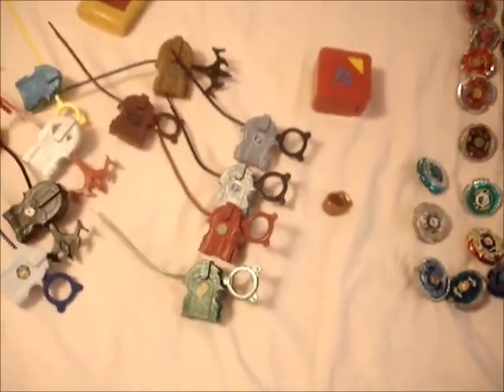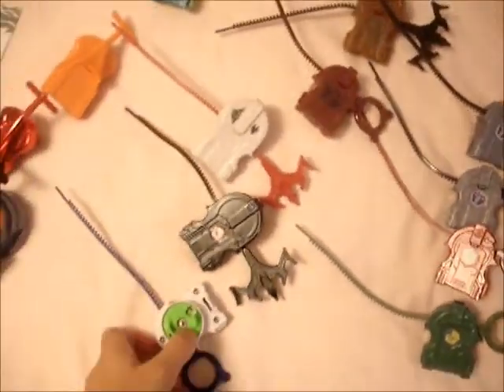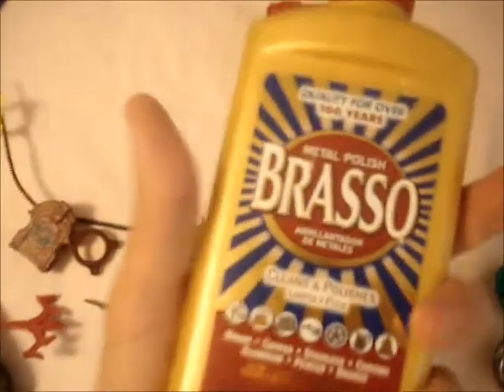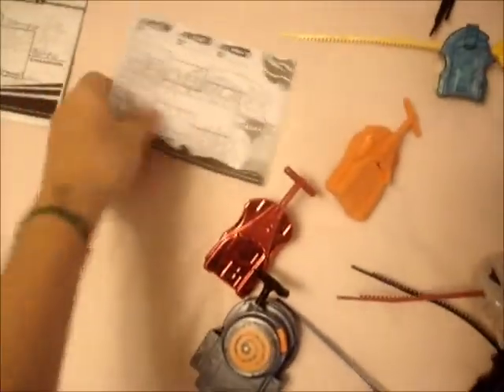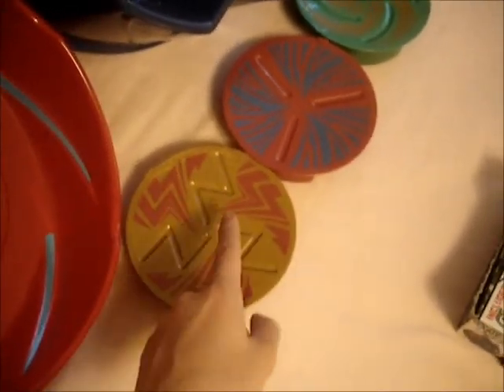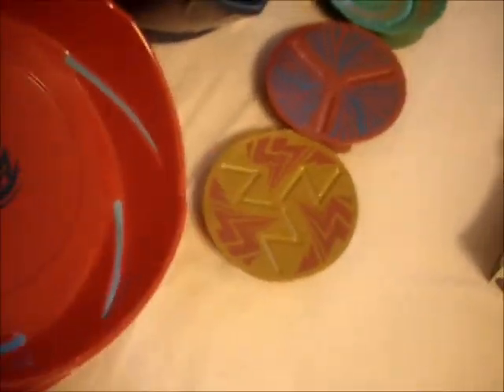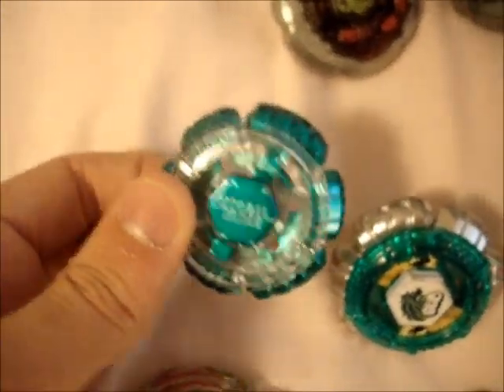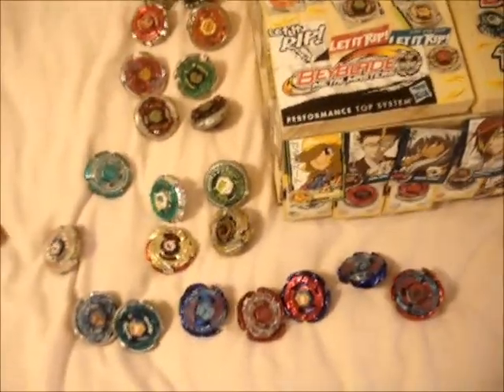my collection 8/28/11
its getting bigger cant wait to see how big my collection will go